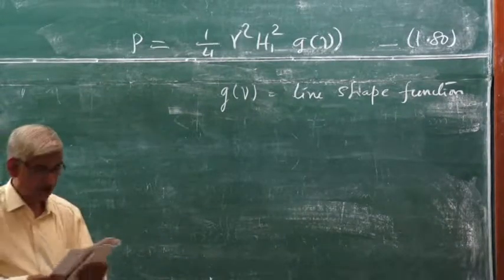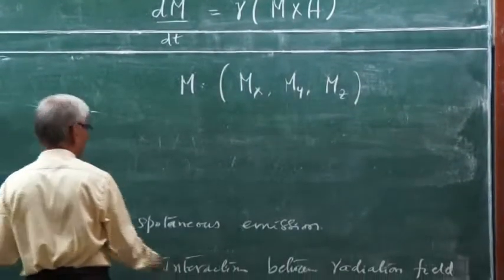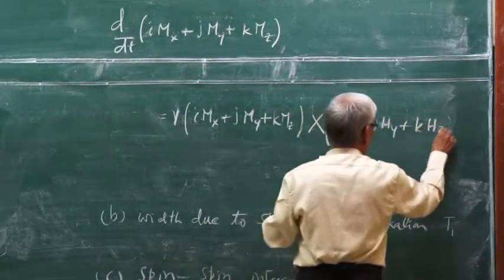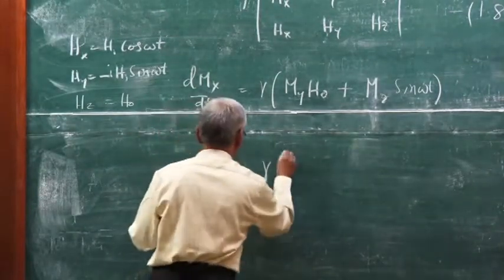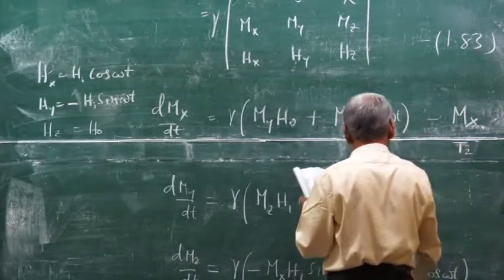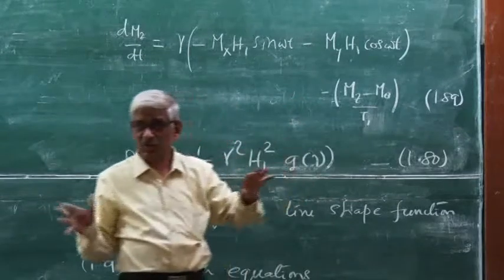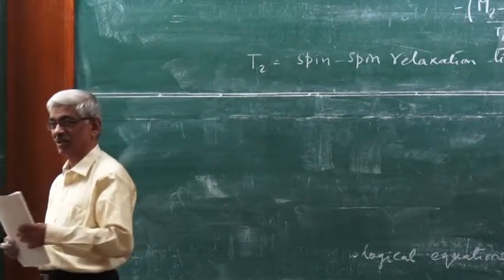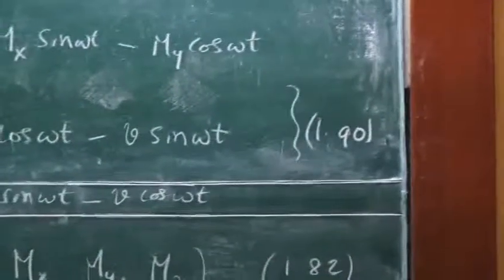Lecture 7 Bloch Equations Part 1